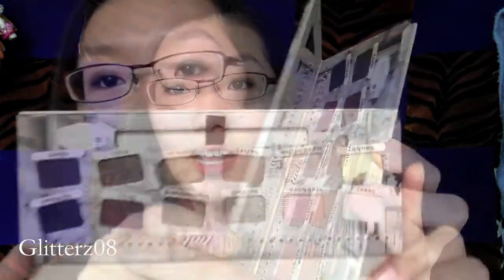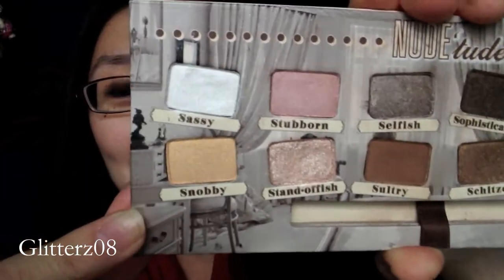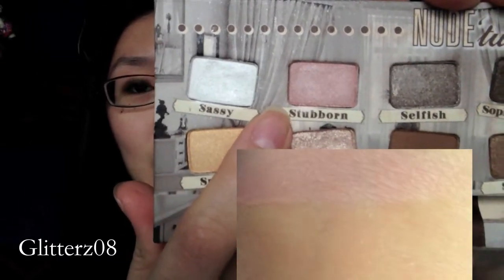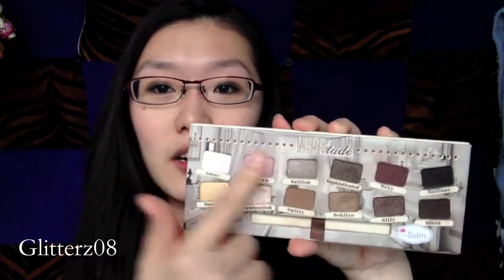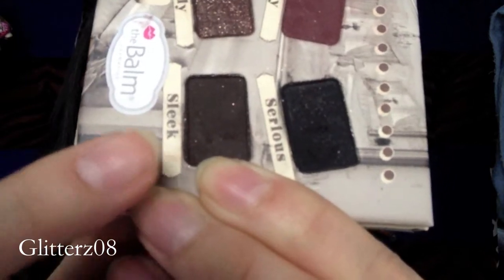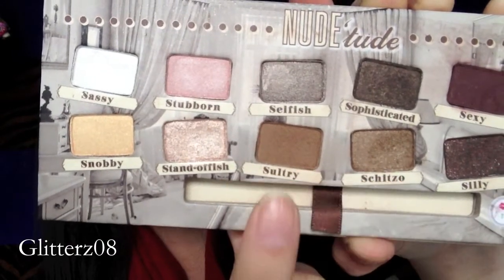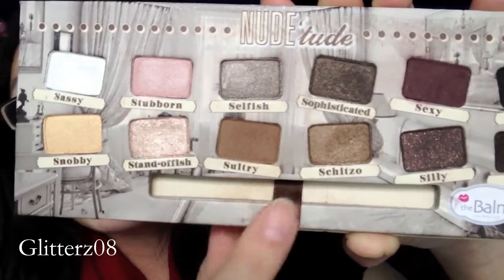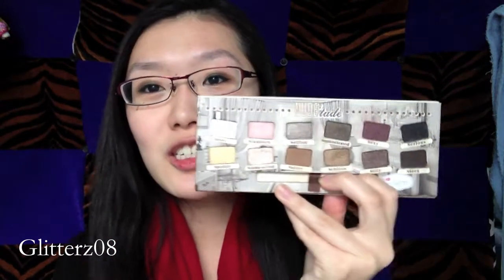TheBalm Nude'Tude Palette Review+ Swatches! (My Favorite Eyeshadows Everrrrr)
Hey guys! As you all know I am absolutely in love with this palette. There's not one single thing that's not good about it. Pigmentations are great, packaging is super adorbs, and the color choices are amazinggggg! Can you tell I'm obsessed? Lol. I hope you guys enjoy this review and found it helpful! If you're looking for a great neutral eyeshadow palette get this one!

Regular link (you do not get $10 with this link)

My video explaining ebates!

Glitterz08